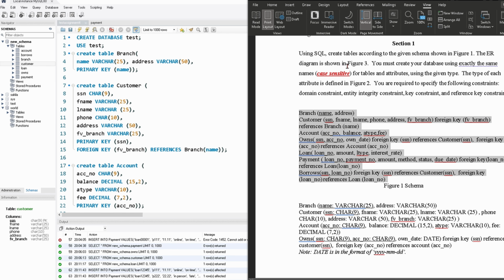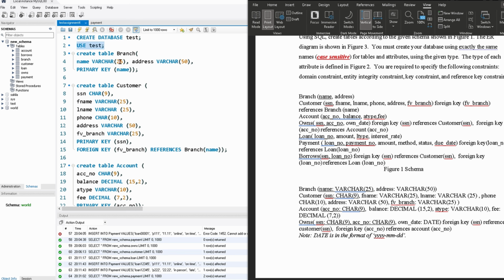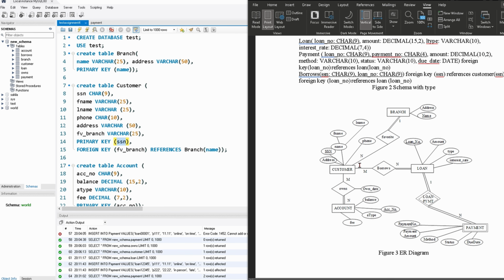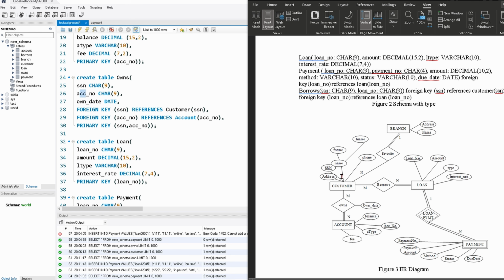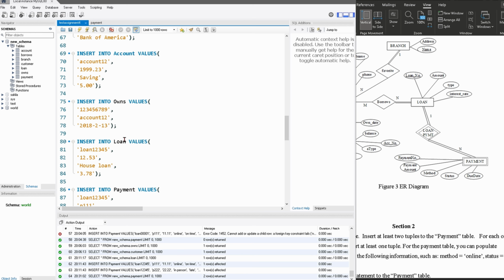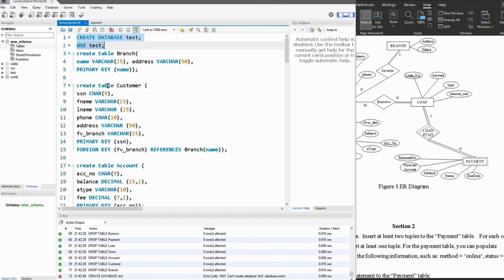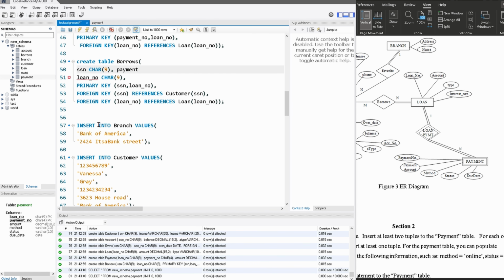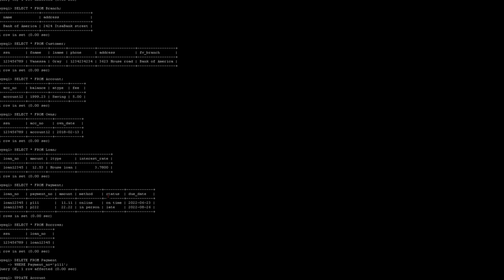Using mySQL code, create tables according to the given schema | SQL CODE assignment